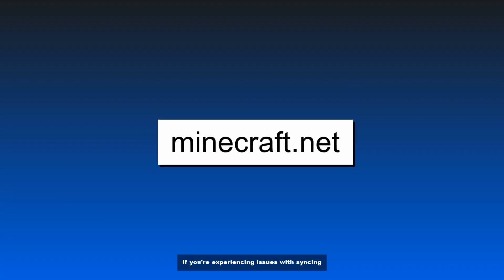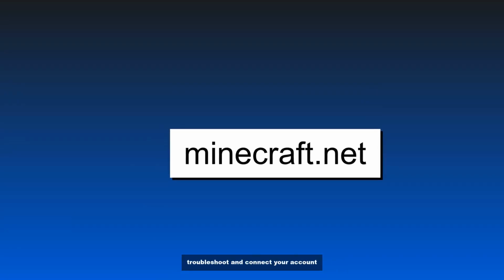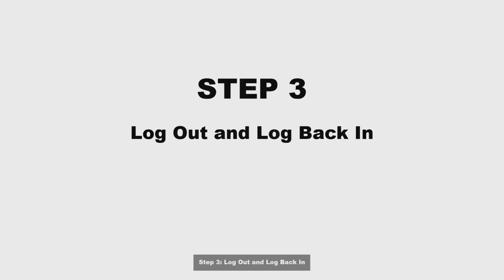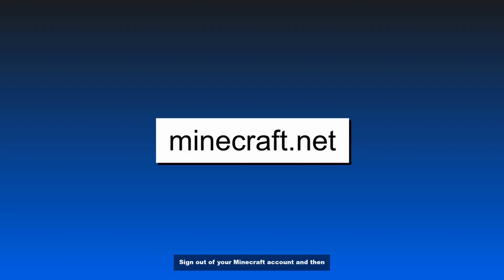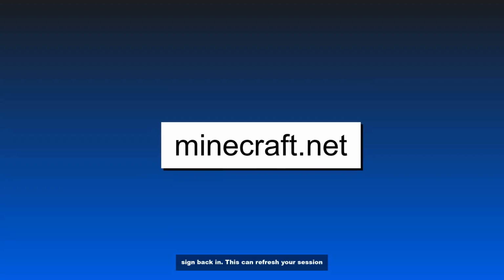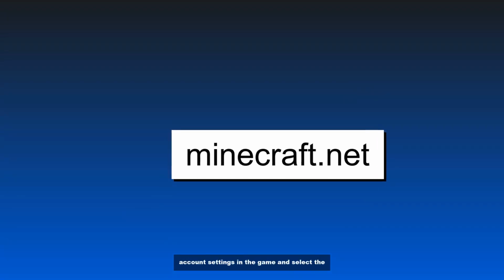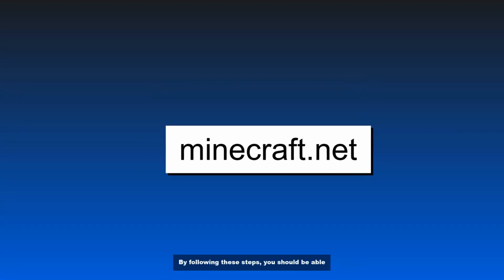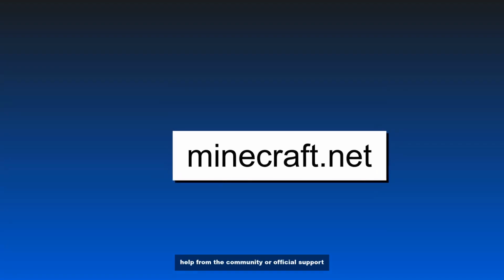How To Connect Minecraft Account Sync Issue 2026 (FULL TUTORIAL)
In this video, we provide a comprehensive guide on how to resolve the Minecraft Account Sync Issue 2026 (FULL TUTORIAL). If you're struggling with account linking or syncing problems, this tutorial will help you troubleshoot and fix the issue effectively.